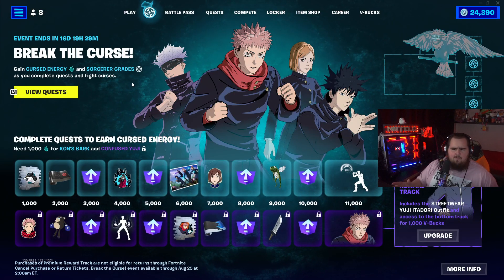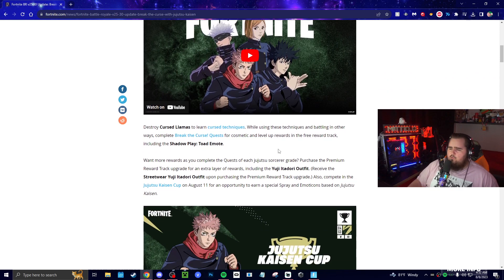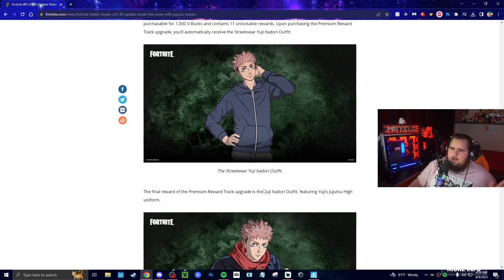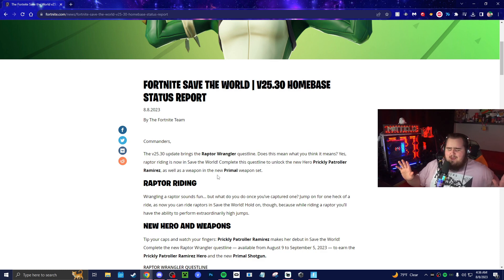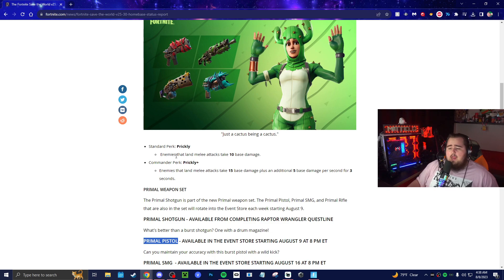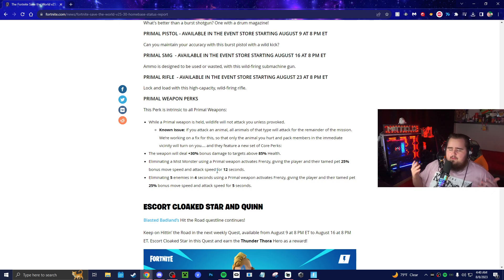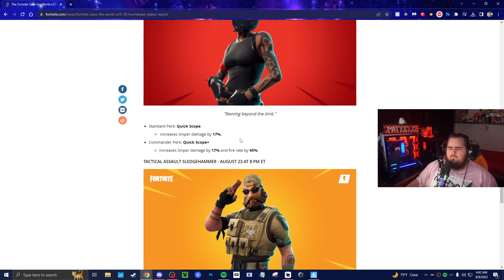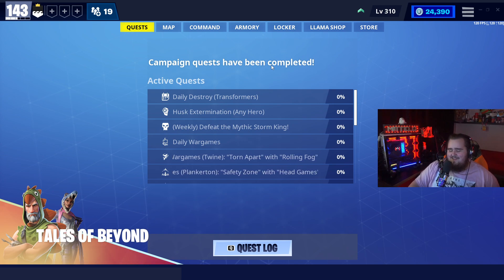NEW JUJUTSU KAISEN COLLAB & NEW HERO AND WEAPONS!! - Battle Royale & Save The World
CREATOR CODE - MATTIO

0:00 Intro
0:28 New Collab Rewards
2:26 BR Update News
4:50 BR Bug fixes
5:32 Save The World
6:30 Raptor Riding
7:02 New Hero & Weapons!
12:00 Other Stw News
13:00 Stw Bug Fixes
9:20 Bug Fixes
14:10 Bye!